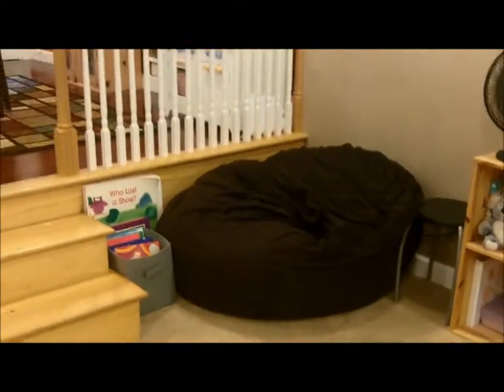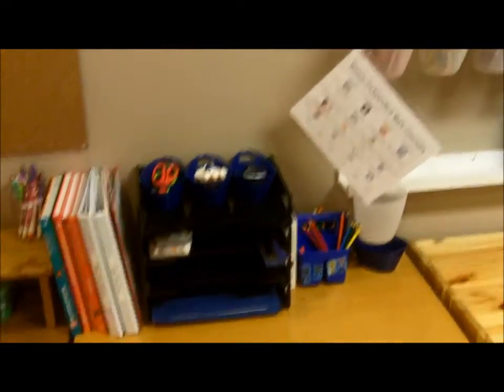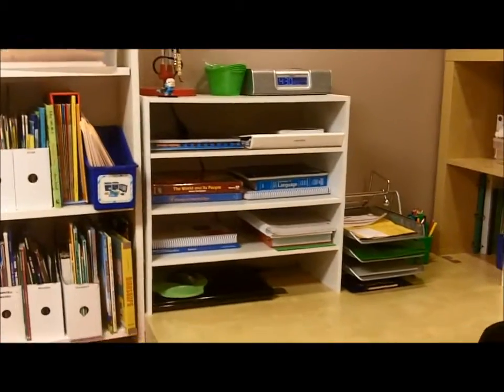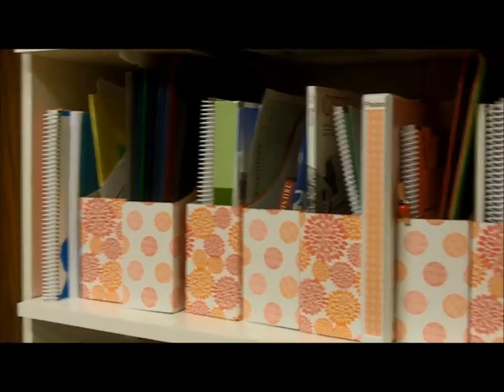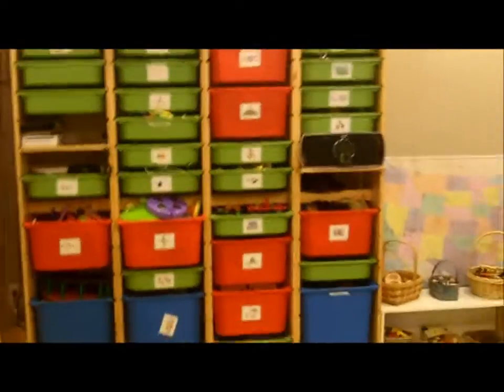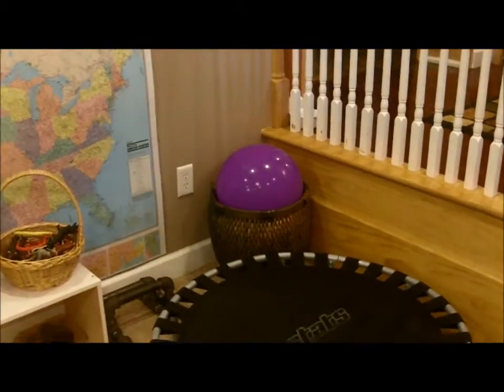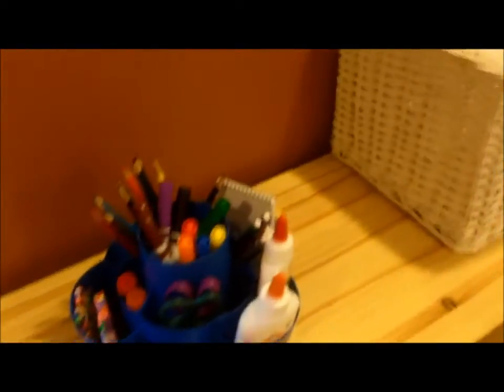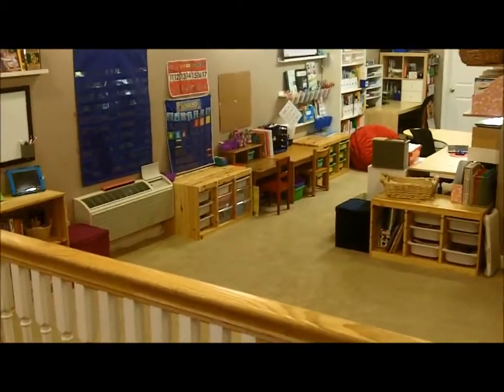Homeschool Room Tour 2013